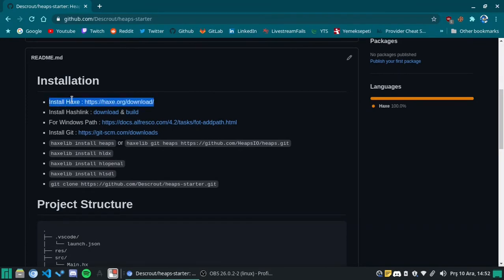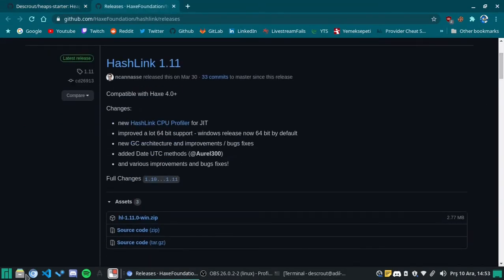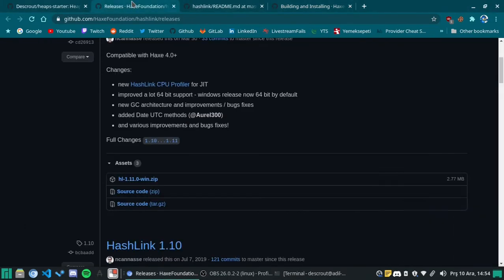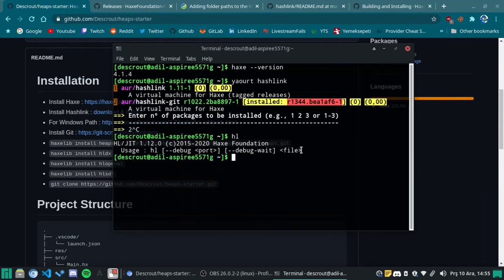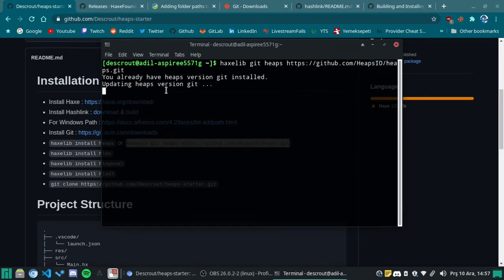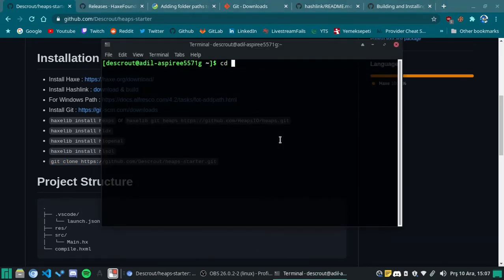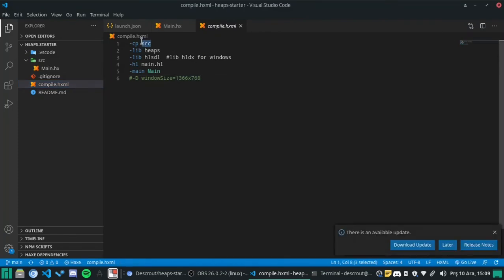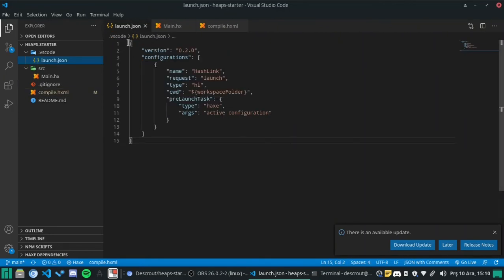1. Heaps Engine Tutorials - Installation